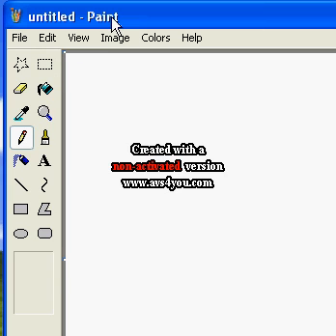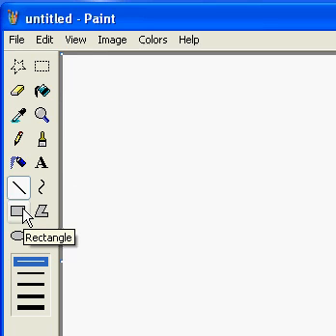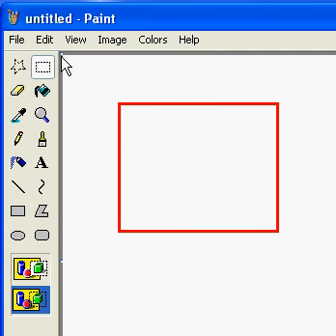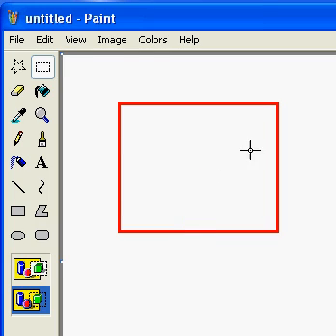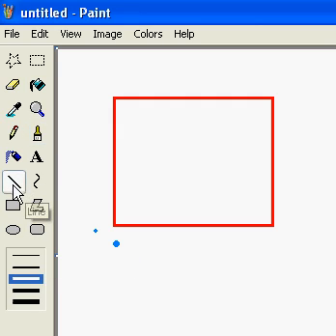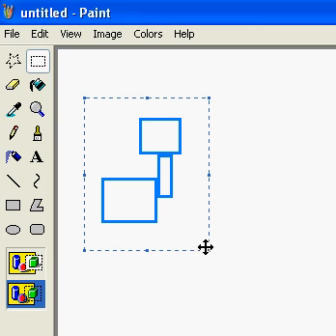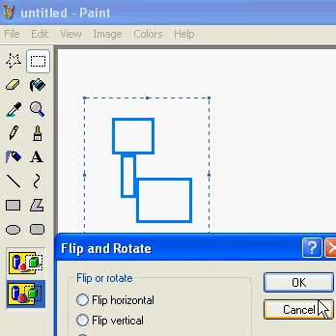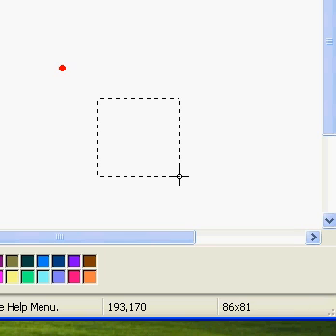Synthetics- msPaint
Quick msPaint Tutorial for Synthetic Trendline users